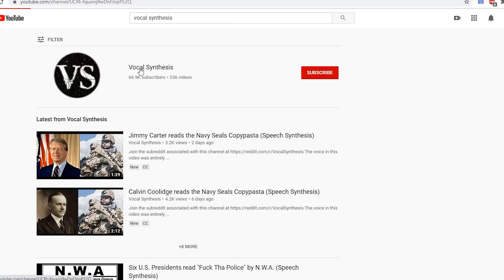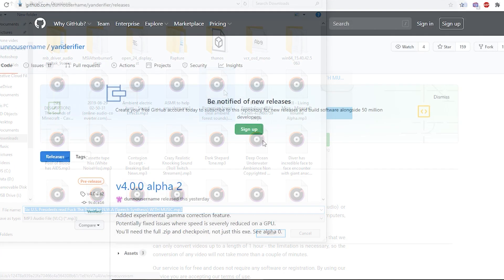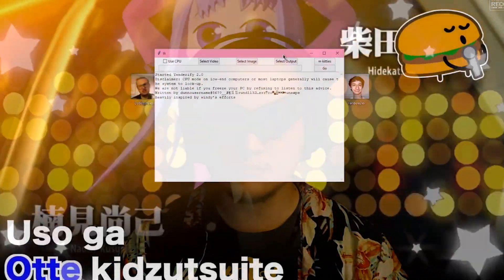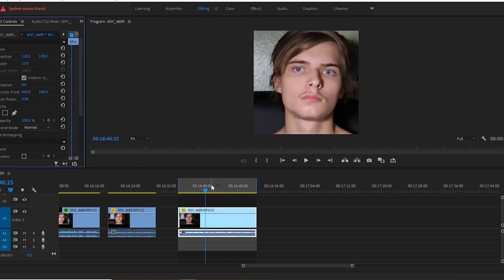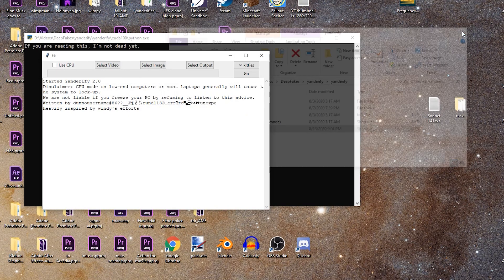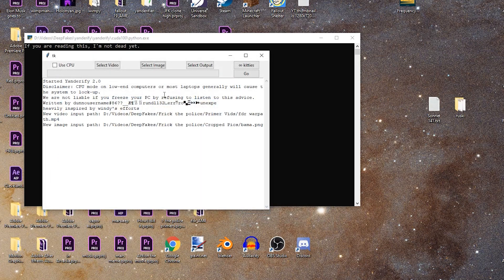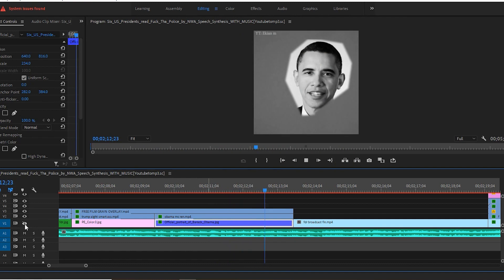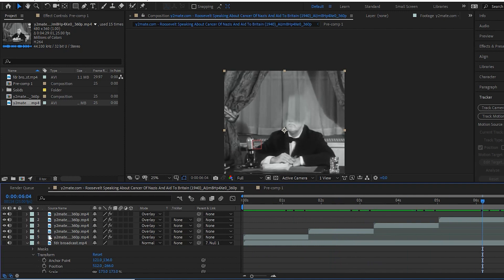DeepFake Meme Breakdown: Making the Presidents Rap Tutorial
A basic tutorial and breakdown of the process it took to create "The presidents rap frick the police" using Yanderify, Photoshop, Premire Pro, and After Effects.